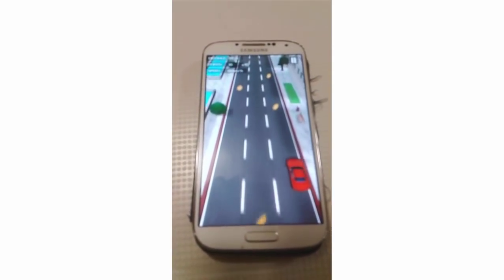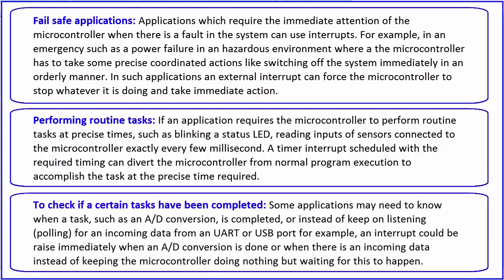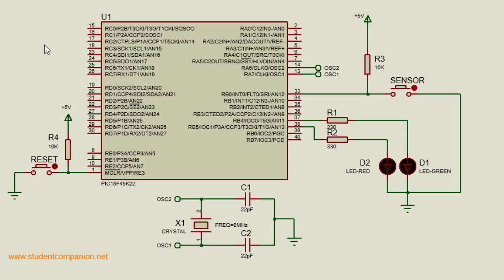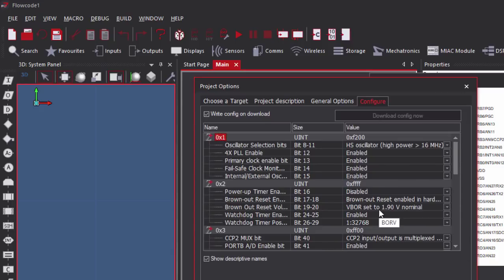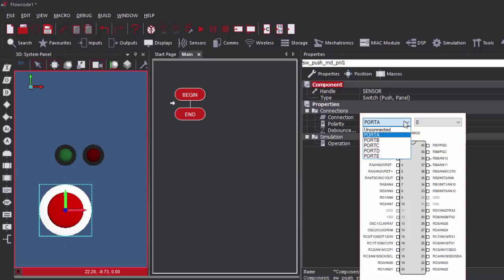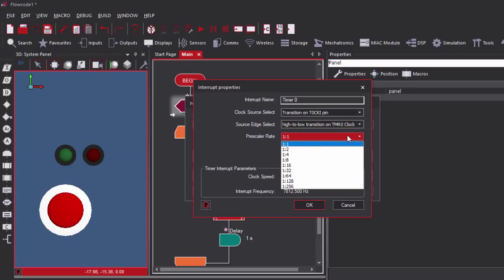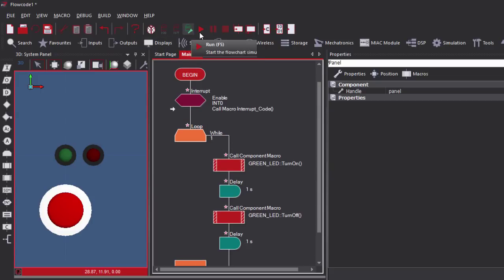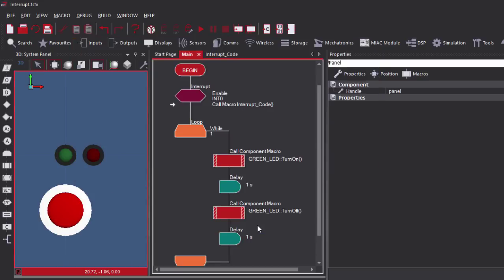21- Interrupts, part 1: External Interrupt | Flowcode Beginners Tutorial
Understand what are PIC microcontroller interrupts and how to use them. In this part 1, you'll learn how to use the PIC external interrupts with Flowcode.